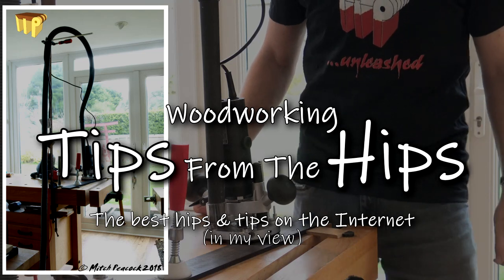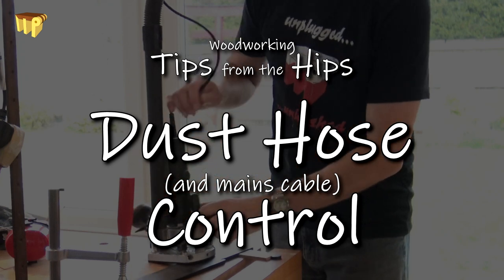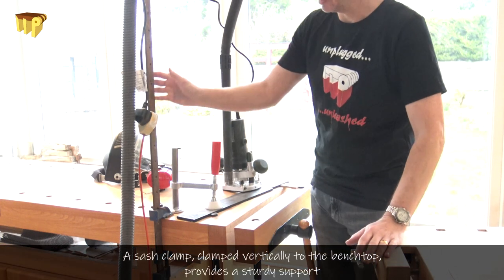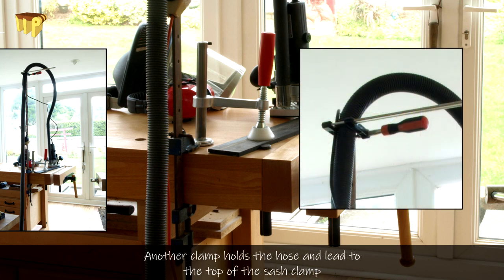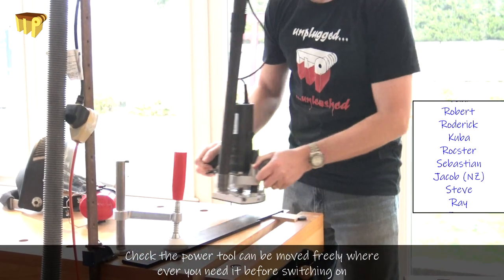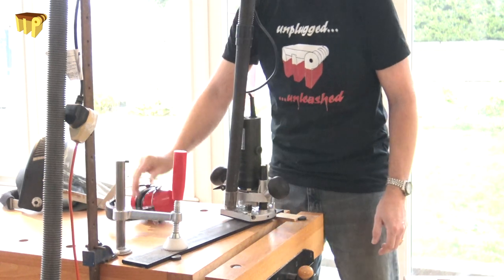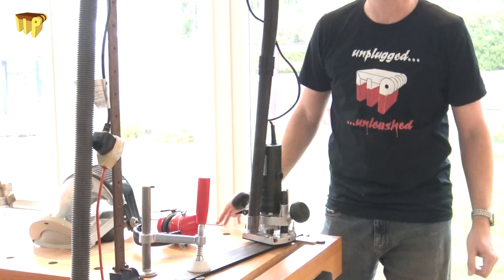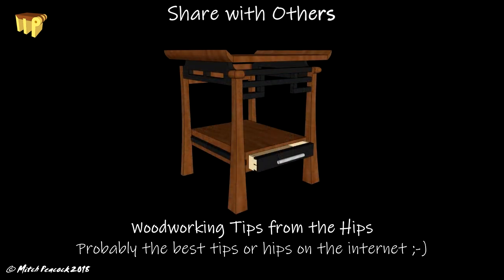Dust Hose Control - Tips from the Hips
Dust hoses and mains leads can easily get in the way and spoil your day. Here's a simple solution when working at a bench, which can be adapted for use anywhere.

Cheers, Mitch